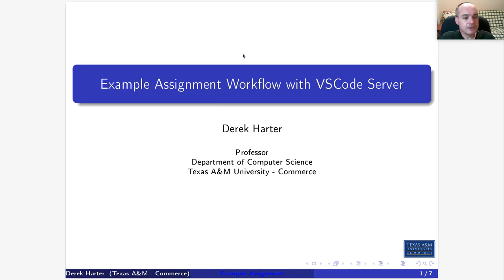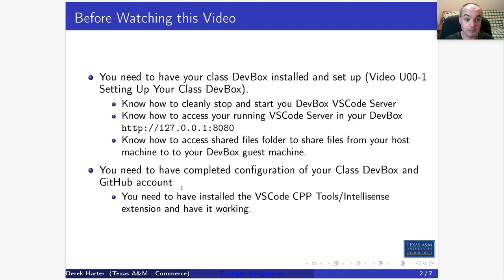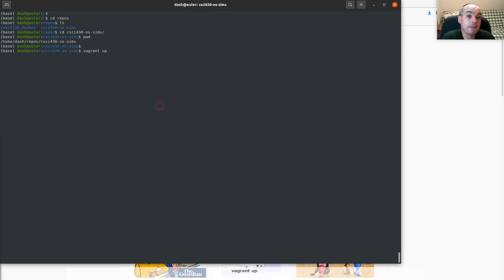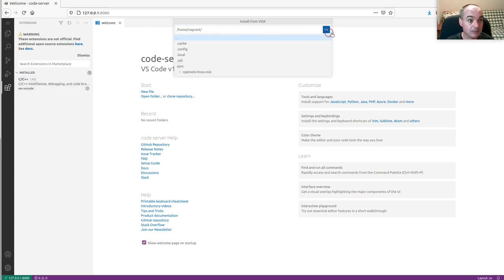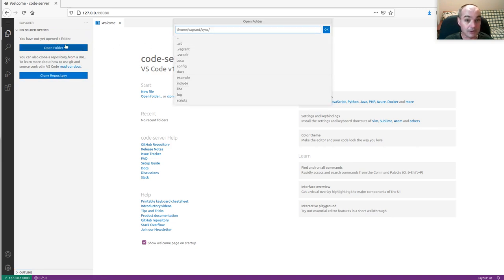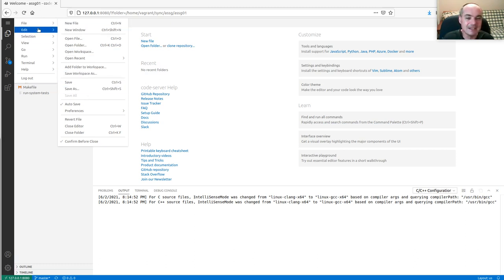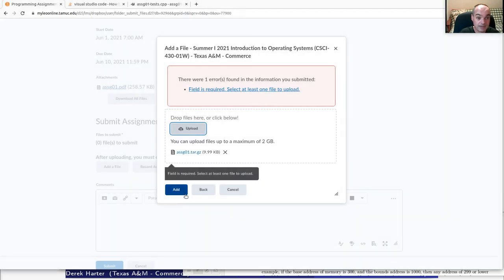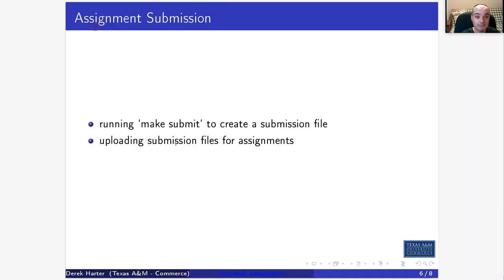Example Assignment Workflow with VSCode Server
Unit Getting Started Video 02 - Example Assignment Workflow with VSCode Server

In this video we look at some of the details of using your DevBox VSCode server to work on and submit assignments for this course.  We discuss:

- The assignment build system
- building and testing your assignment code
- incremental development of assignment tasks
- VSCode configuration
- Running the debugger on your assignment code